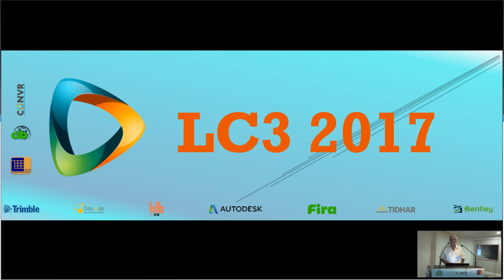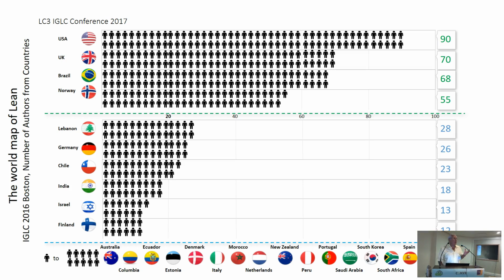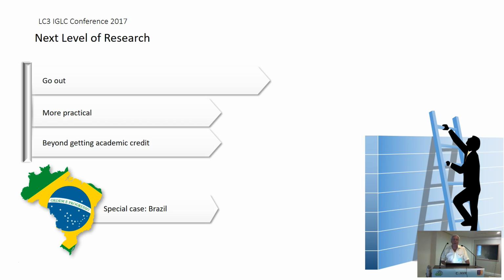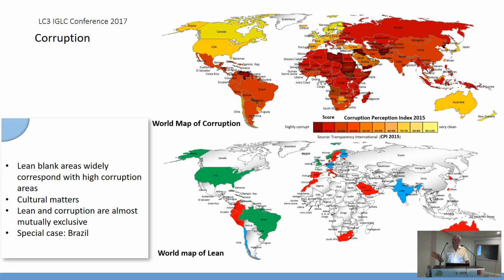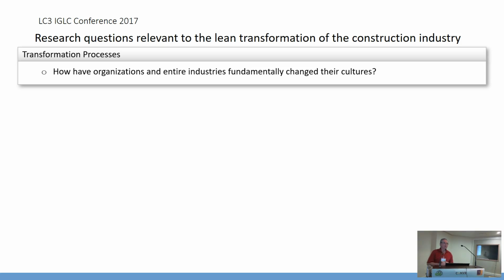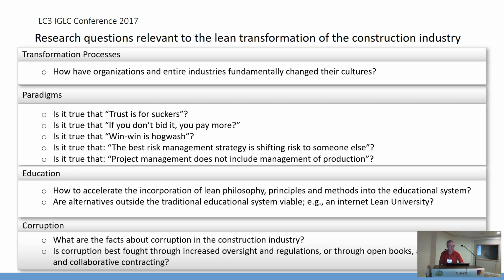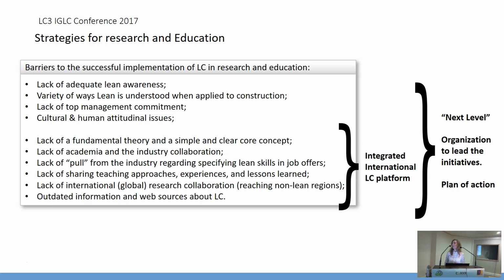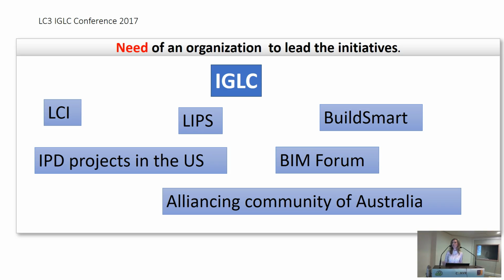IGLC PAPERS 240 & 241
HOW RESEARCH CAN HELP TRANSFORM THE CONSTRUCTION INDUSTRY. Fritz Gehbauer, Glenn Ballard and Margarita Leonova. A3 | Paper

STRATEGIES THAT CAN HELP TRANSFORM THE CONSTRUCTION INDUSTRY. Margarita Leonova, Glenn Ballard and Fritz Gehbauer. A3 | Paper